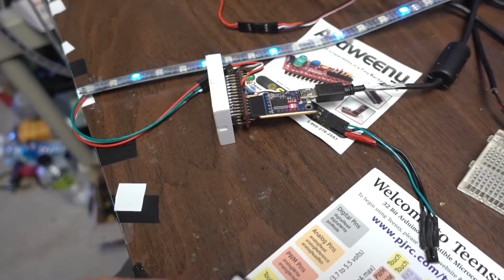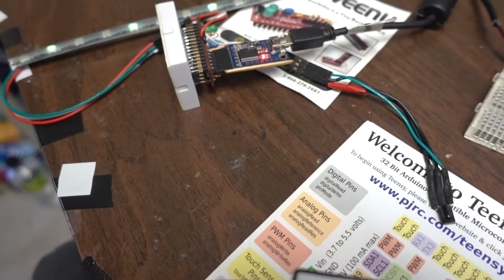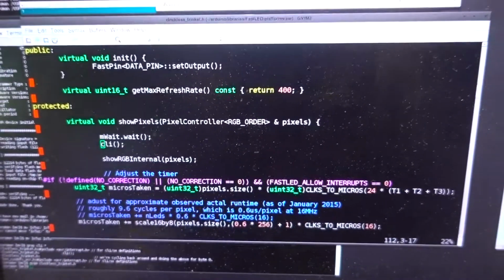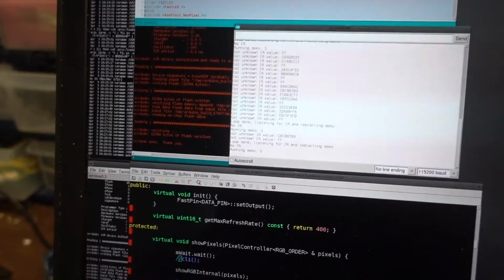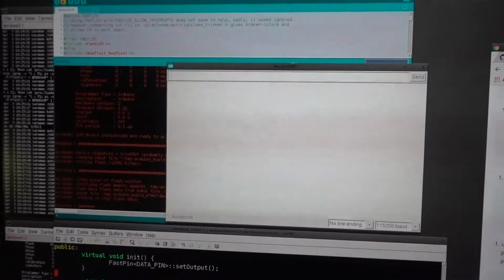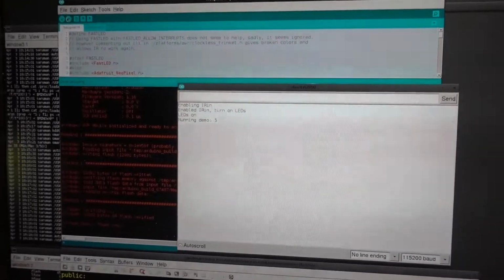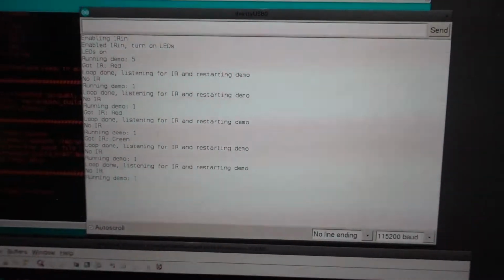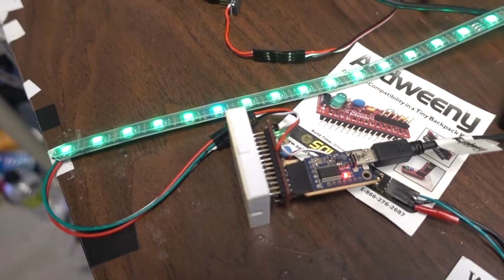Neopixel + IR: Part 4/6 - Arduiny328p IR or Stable Neopixels